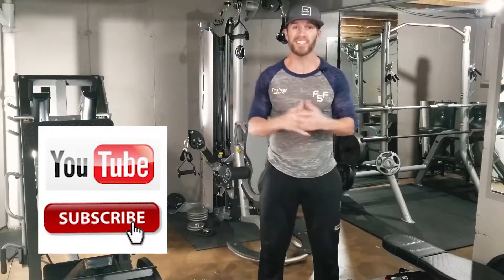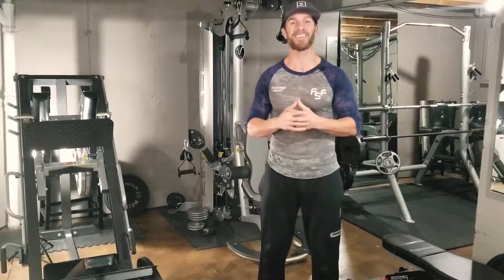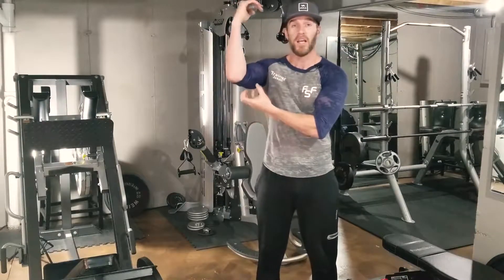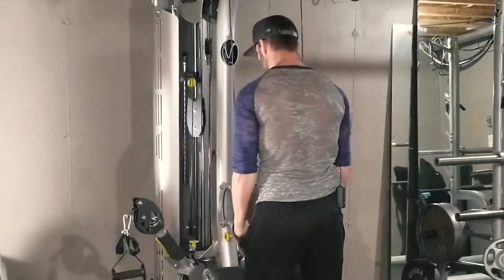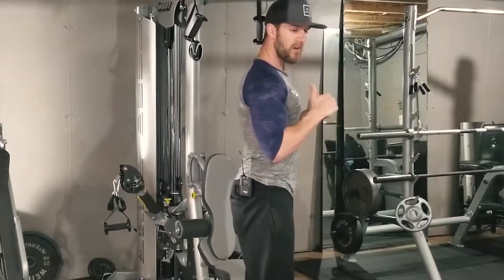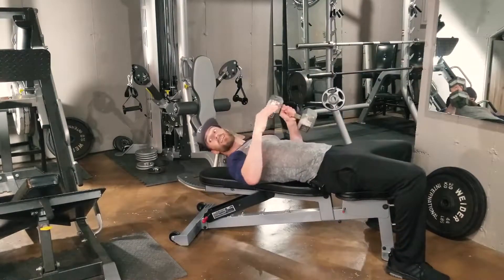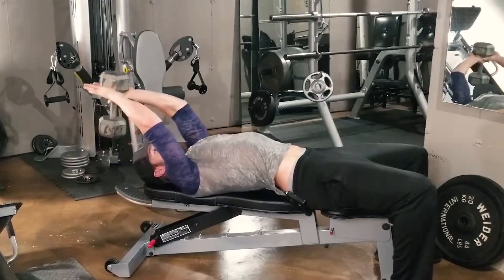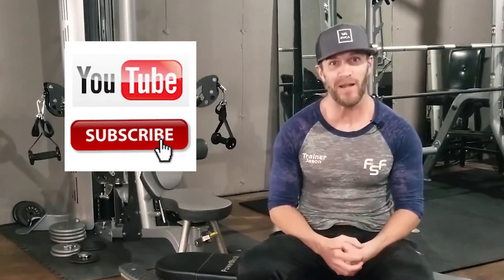How To Tone The Lower Triceps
We are going to teach you how to tone the lower arms. This muscle is known as the long head of the tricep muscles. We will give you two exercises that you can incorporate into your training to activate this muscle. You will also learn the best mechanics to get the most out of these two exercises!!